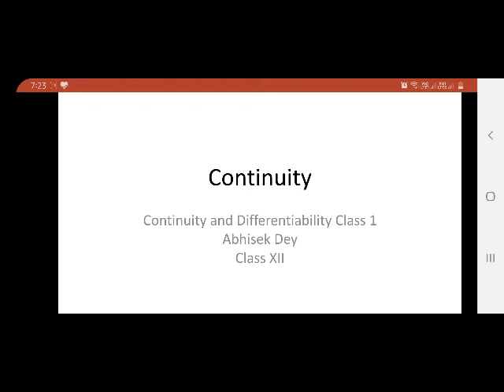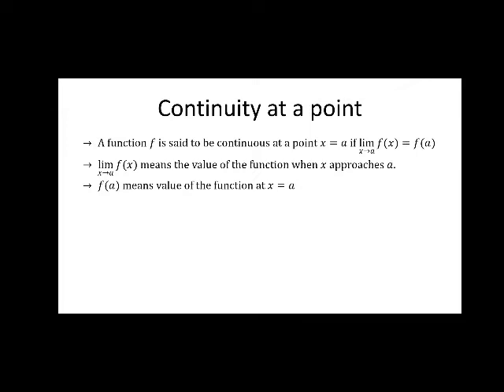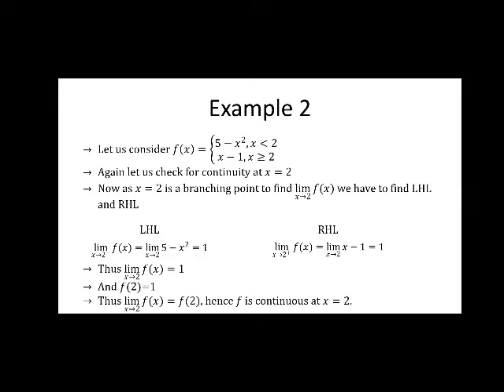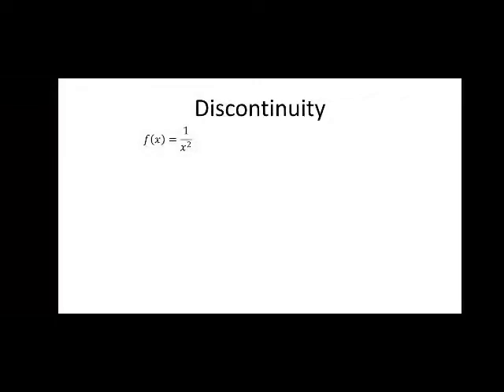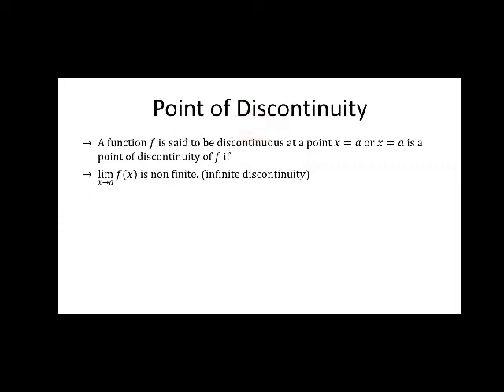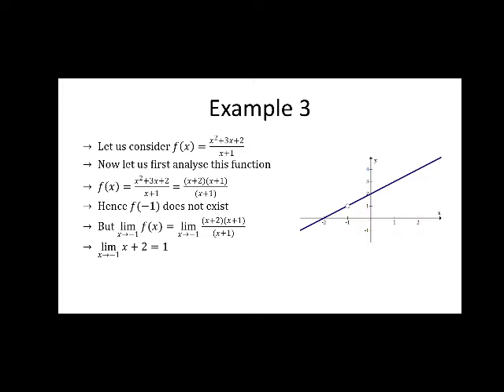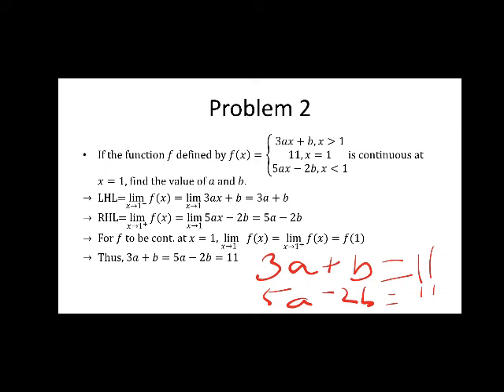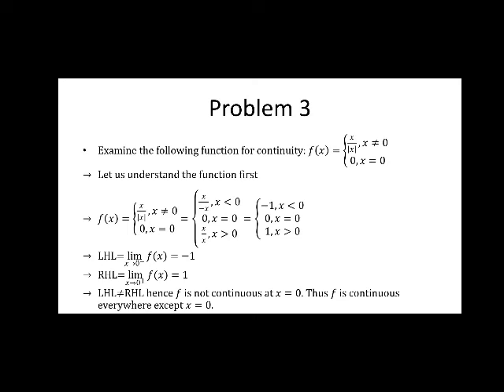Continuity & Differentiability 1